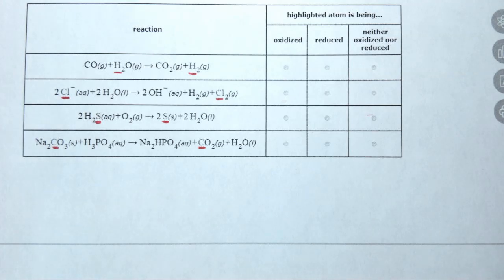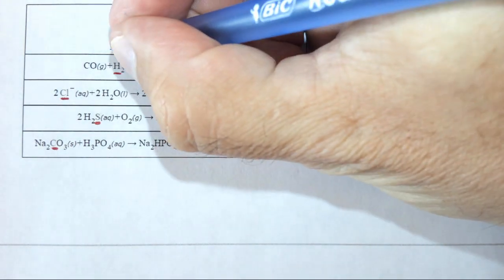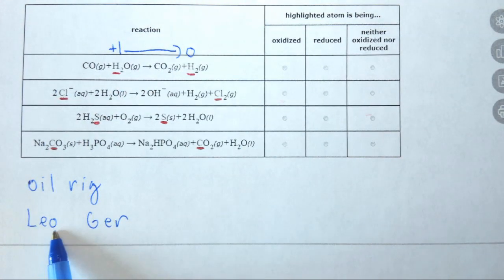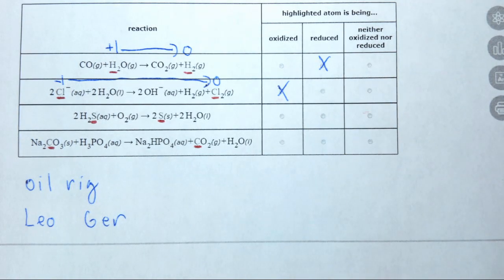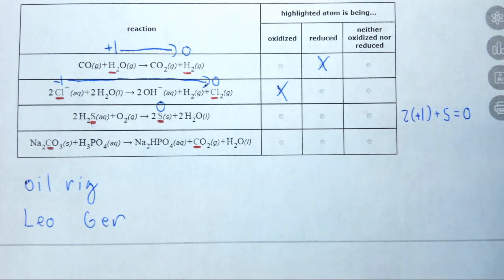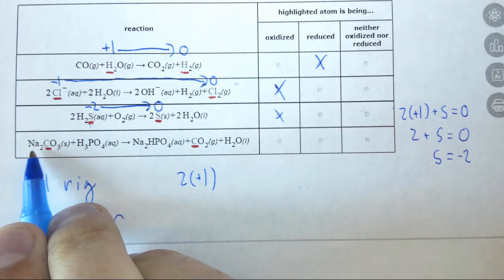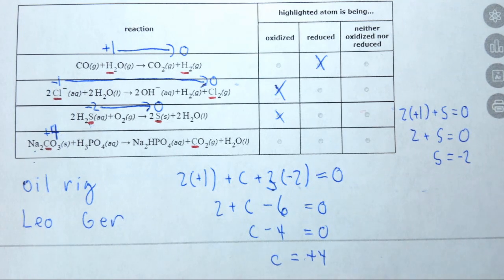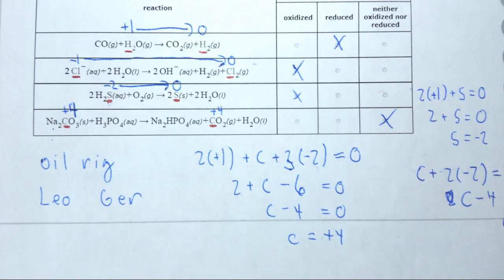6.3b Recognizing reduction and oxidation